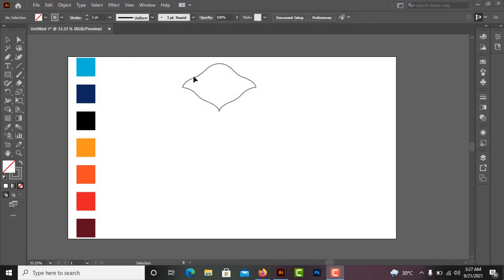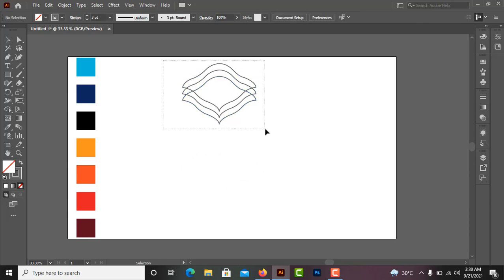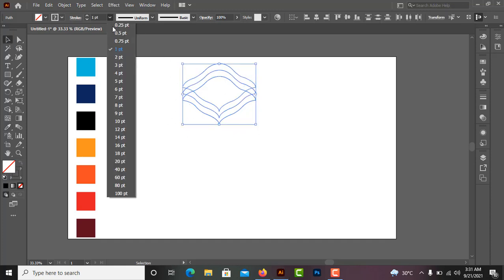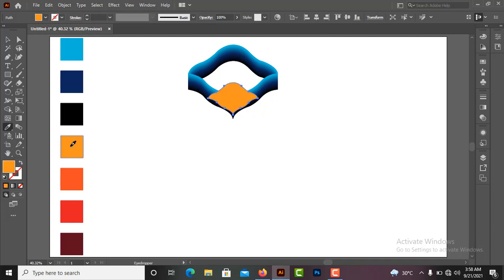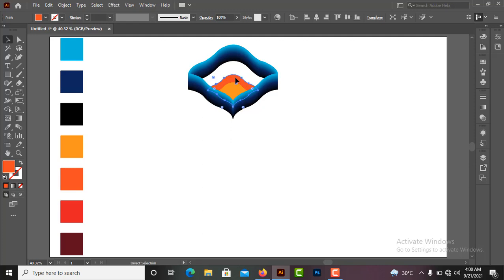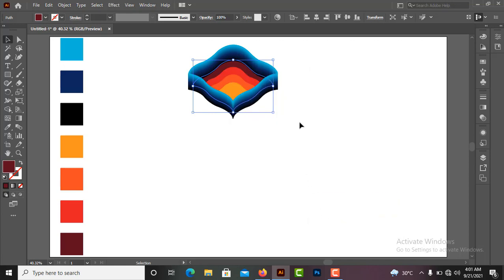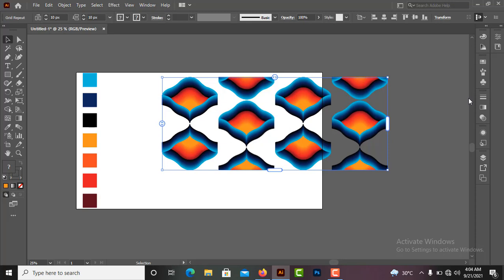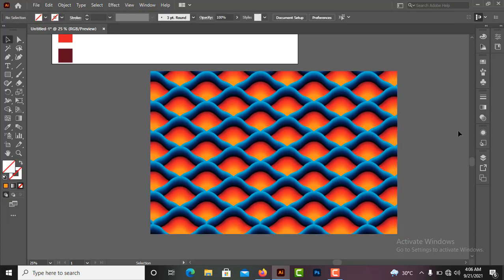How To Make 3D Pattern/Texture Using Blend Tool In Illustrator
In this video you will learn how to create  beautiful seamless repeating pattern 3D and Texture using blend tool in adobe Illustrator.